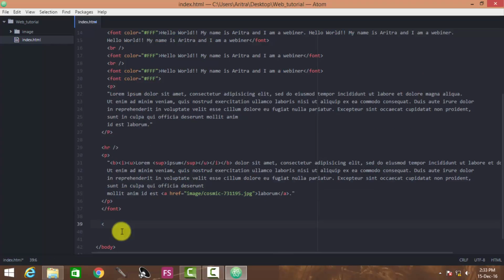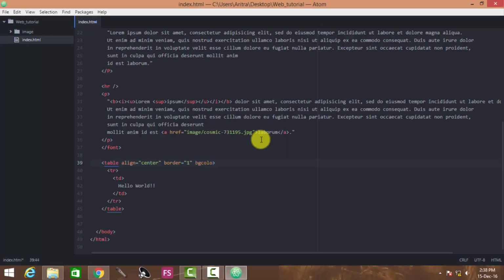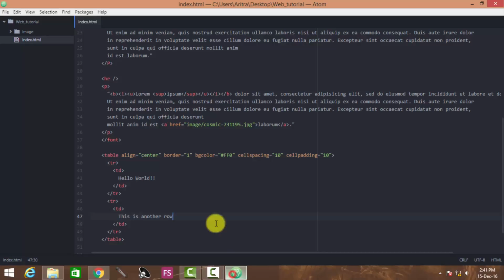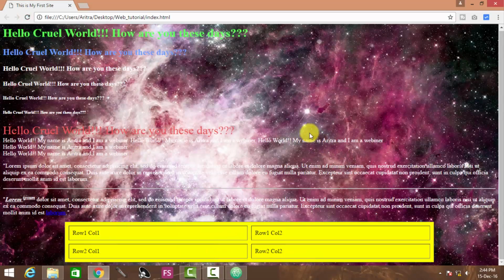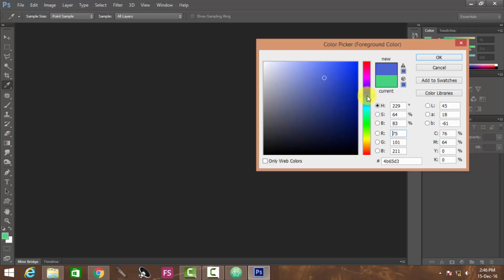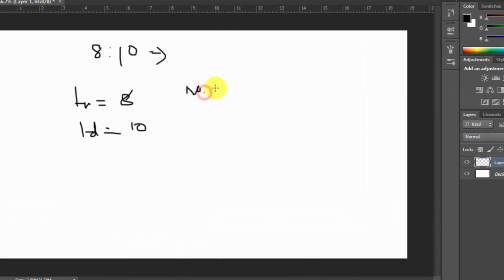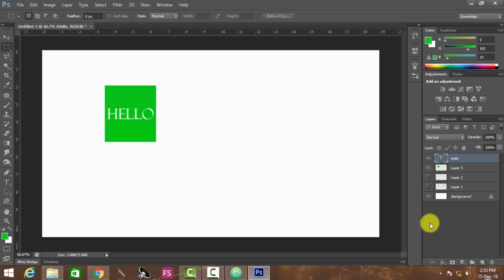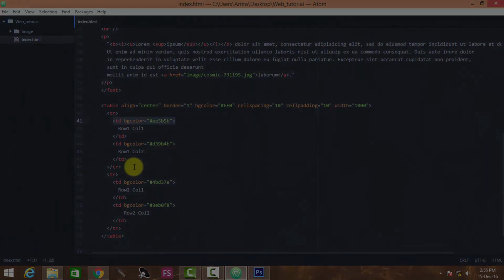HTML and CSS Tutorial for Beginners 2016 - How to create table in HTML- part 3 Module -1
HTML and CSS Tutorial for Beginners 2016 - Learning HTML from Scratch - part 3 Module -1 || By Urnanabha Bestcobweb

This is the first part of Basic HTML and CSS Tutorial. This part includes following modules that is covered here:

1) Basic Structure of Table
2) Concept of Tags and Attributes used in Tables
3) Concept of General Understanding of distribution of Rows and Columns
4) Analysis and Calculations